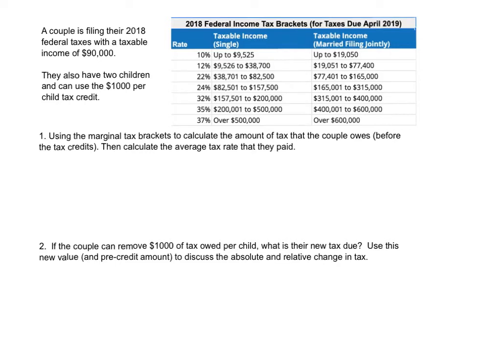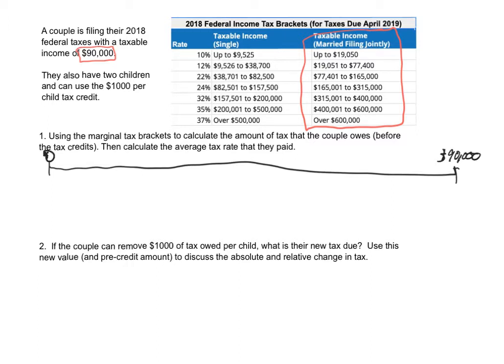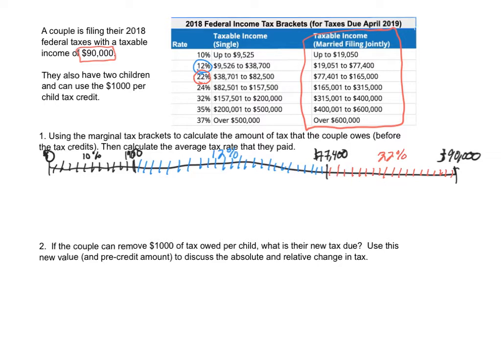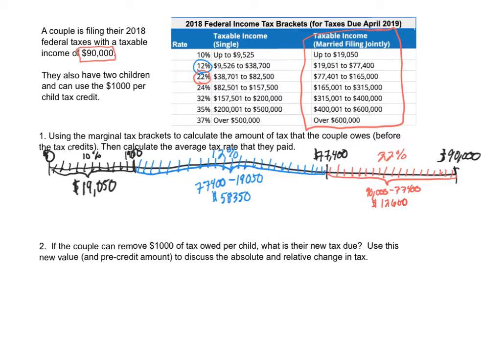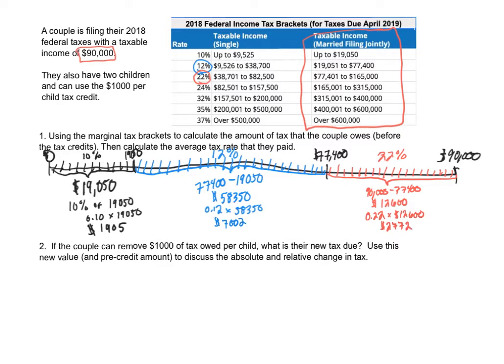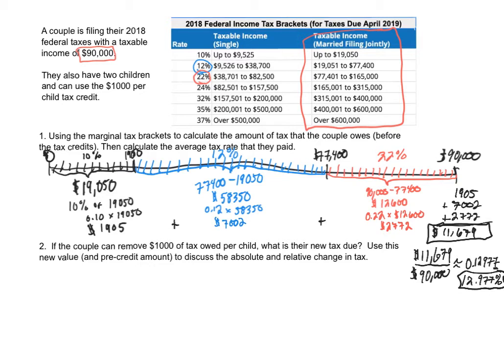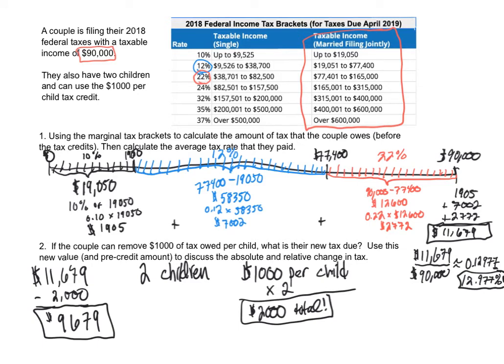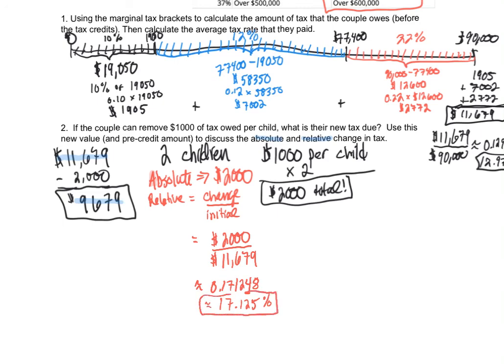Marginal Tax Calculation (Example 2)